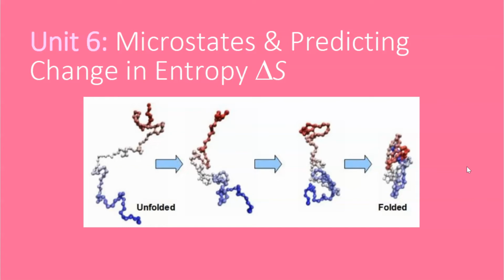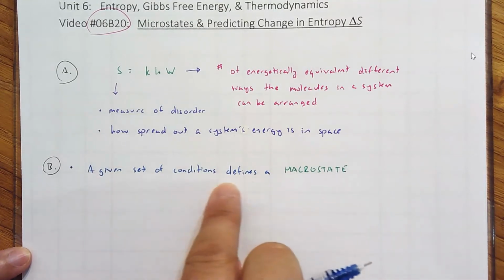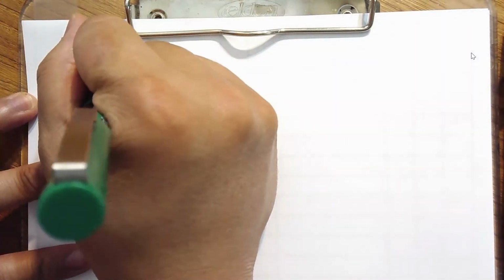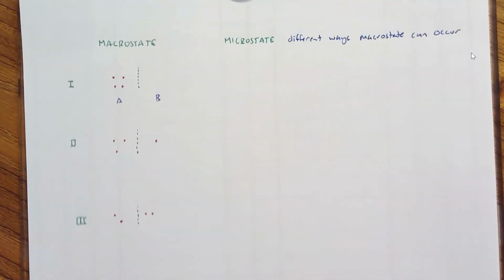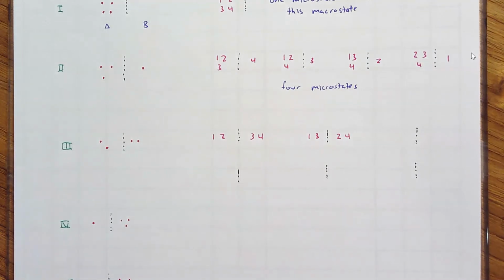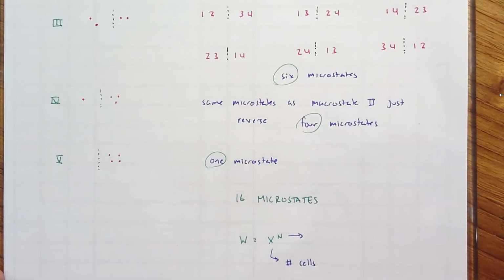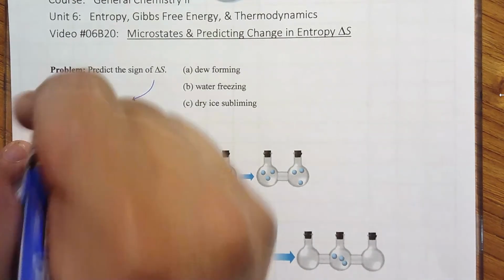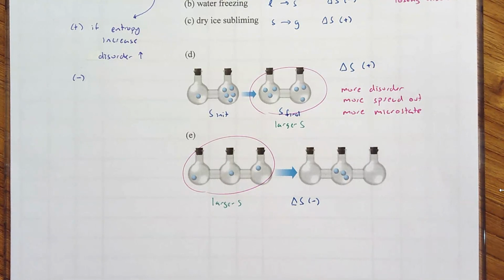Microstates & Predicting Change in Entropy